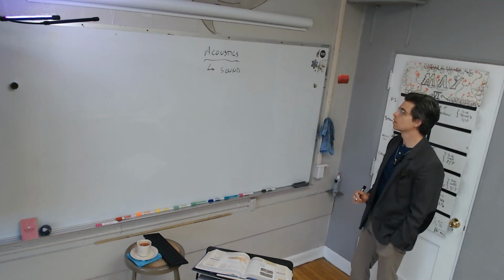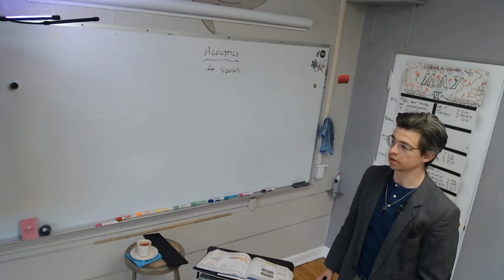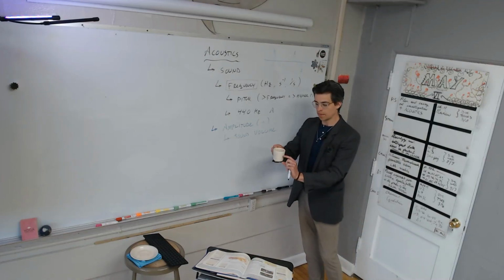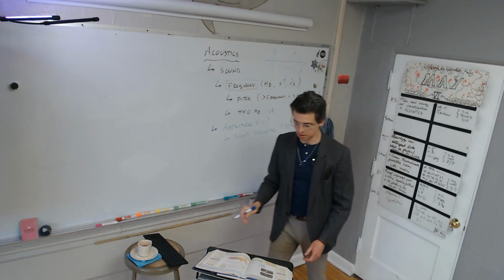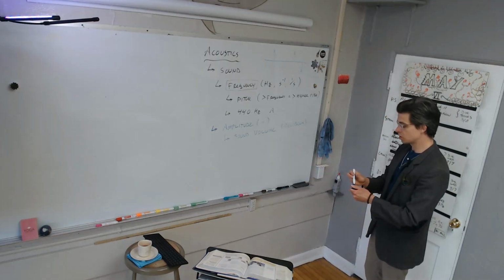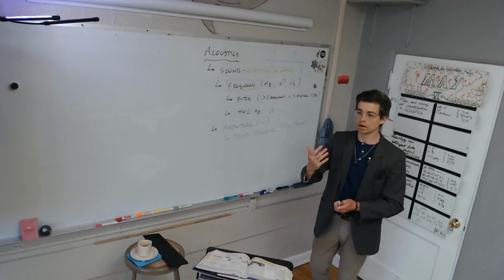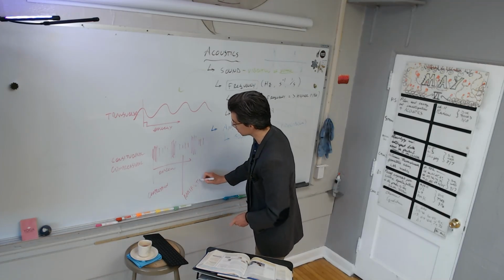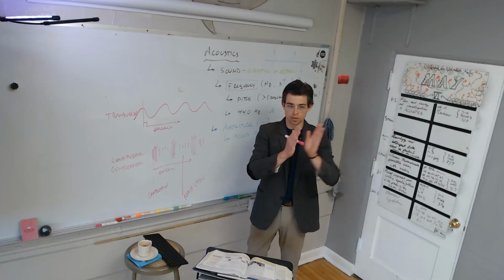In Space, No One Can Hear You Scream - Physical Science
In which we journey through the country of acoustics to see the sights and hear the sounds of the wave nature of sound itself.